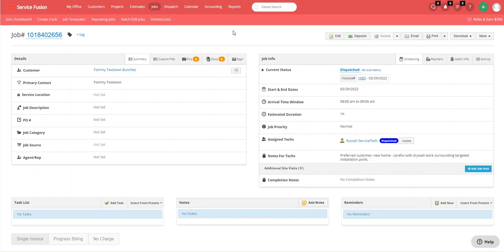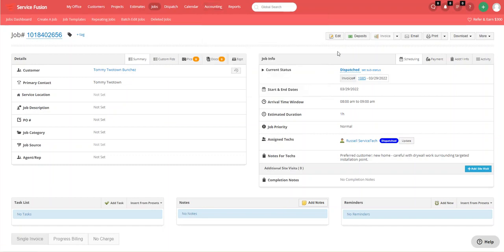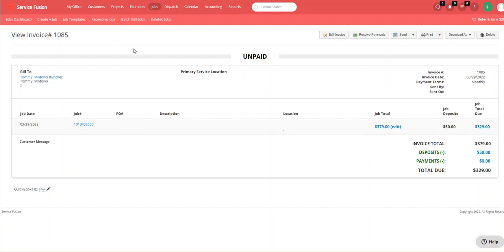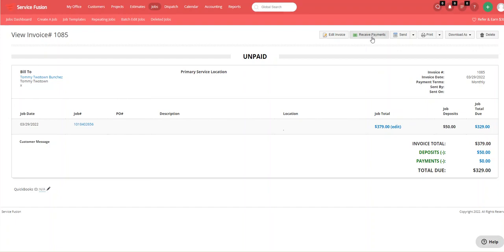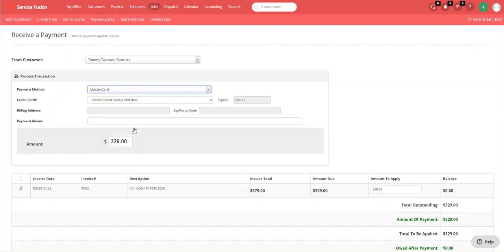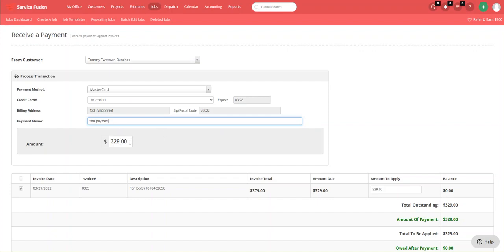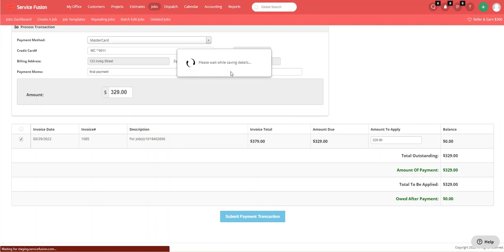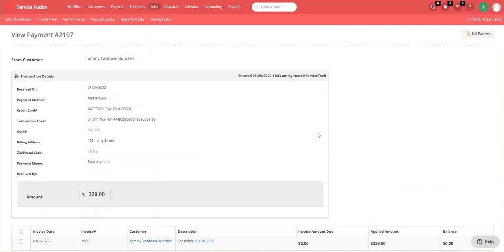How to Receive an Invoice Payment Using FusionPay